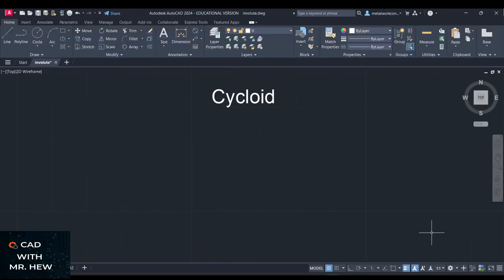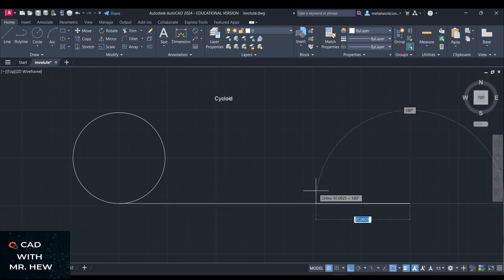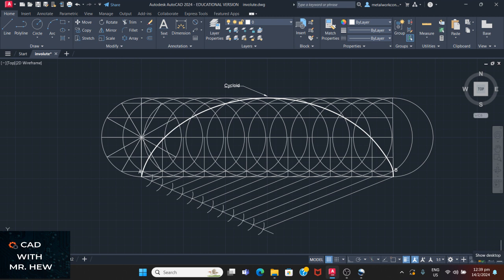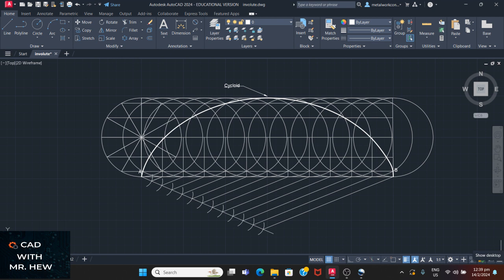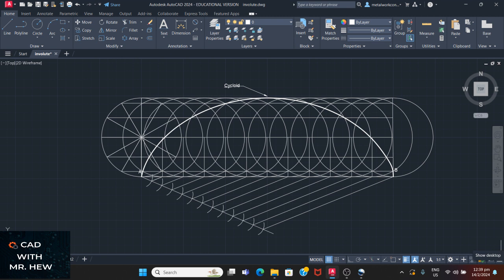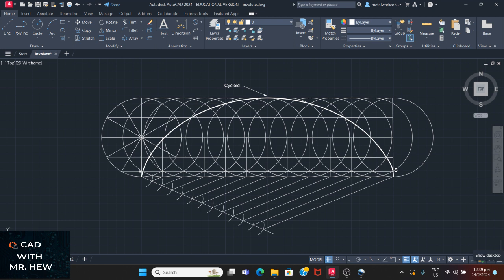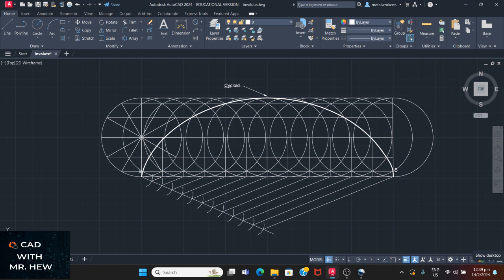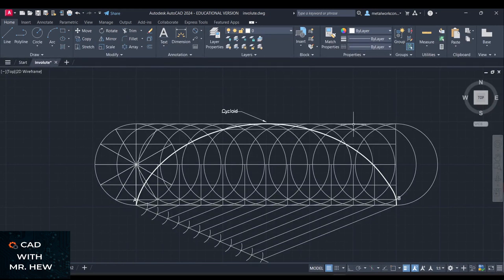How to draw a cycloid